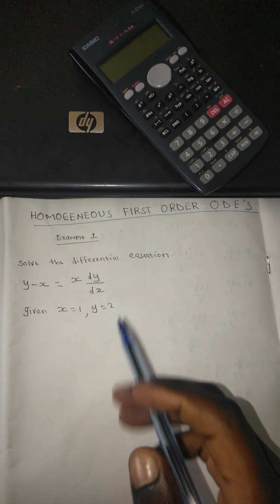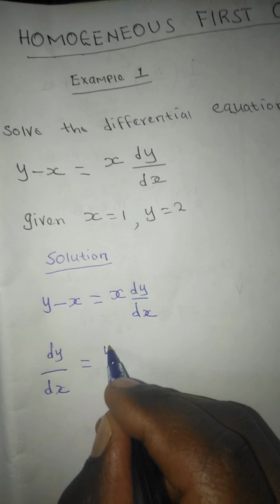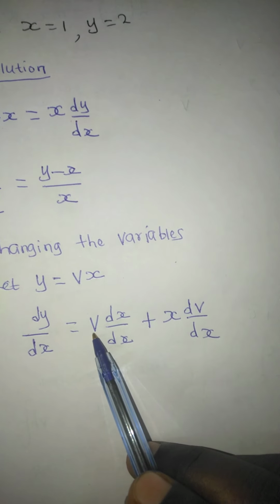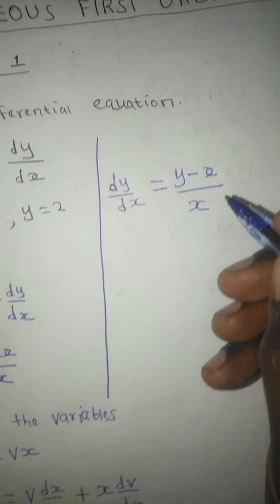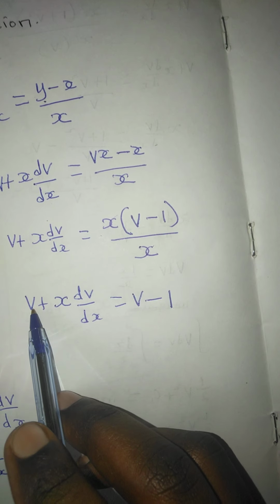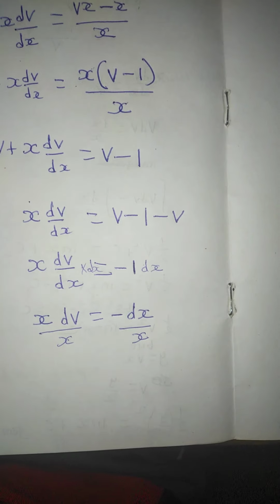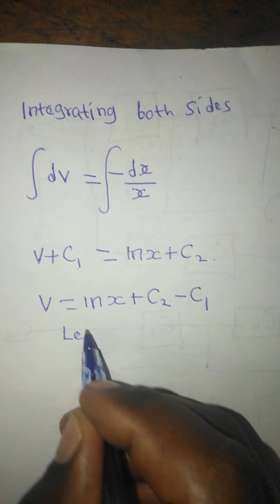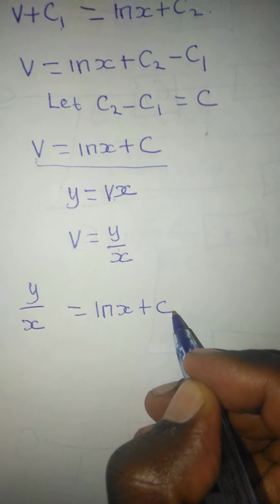Homogeneous first order O.D.E s